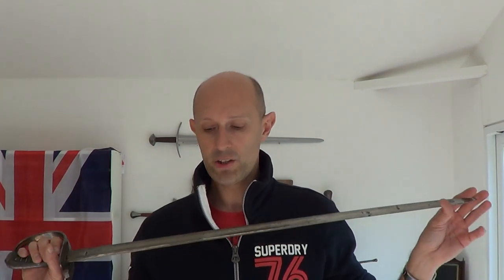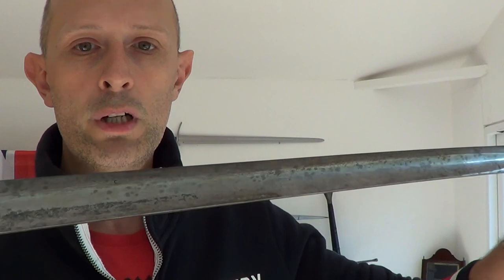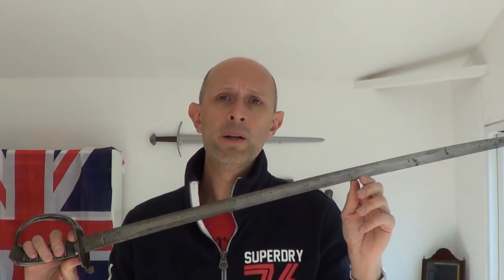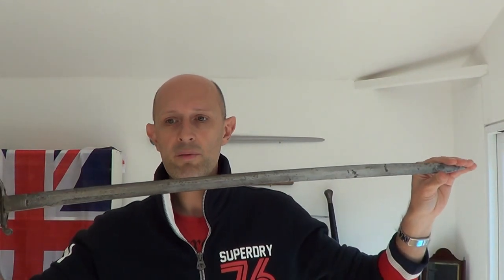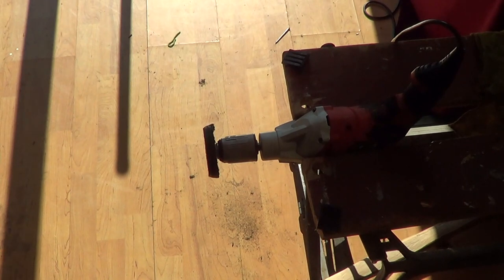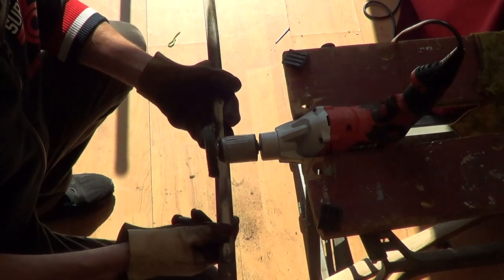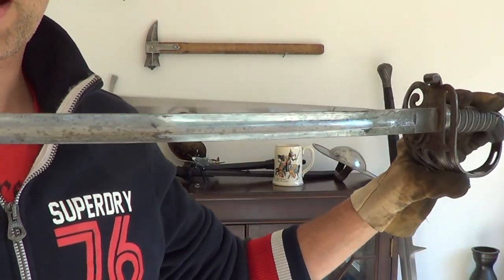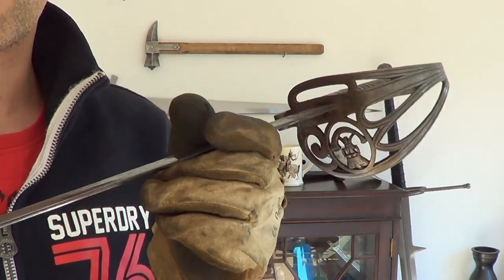Cleaning antique or modern swords and knives with a buffing wheel